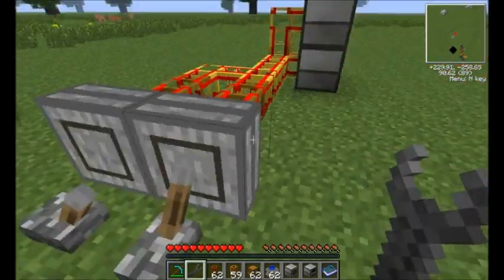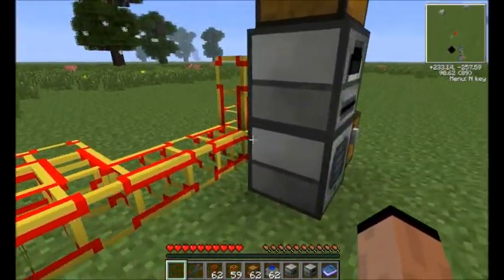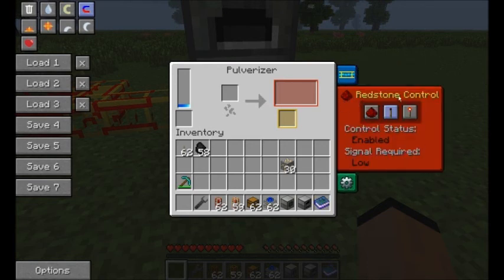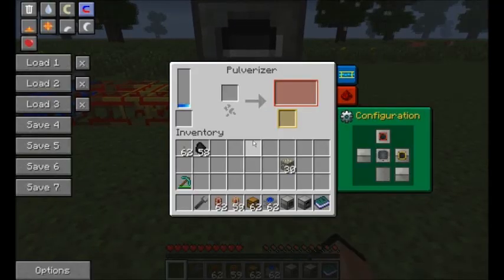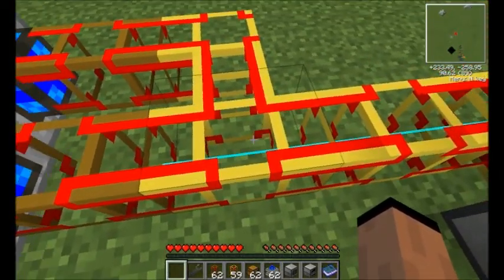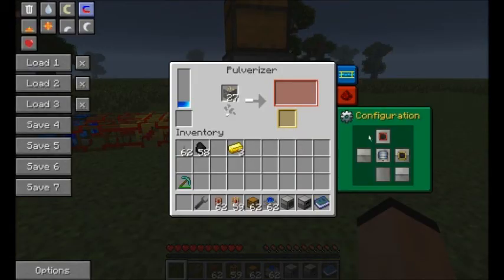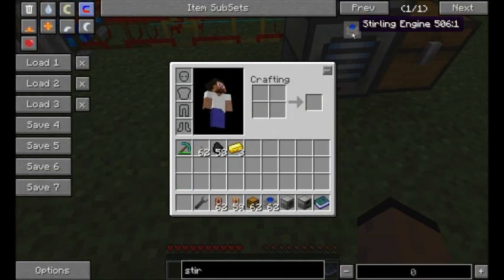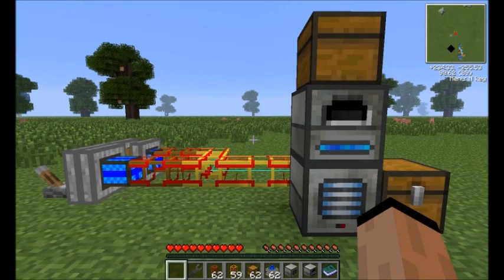Minecraft ore processing with Thermal Expansion mod.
Using Thermal Expansion vs Industrial Craft 2 to processes your ore.  Pulverizer vs Macerator. Feed the beast mod packs.